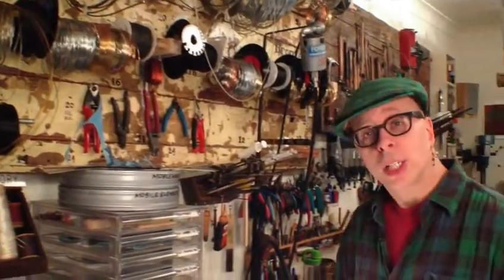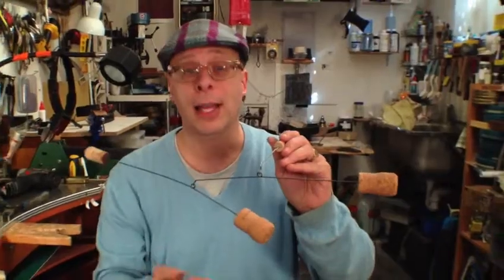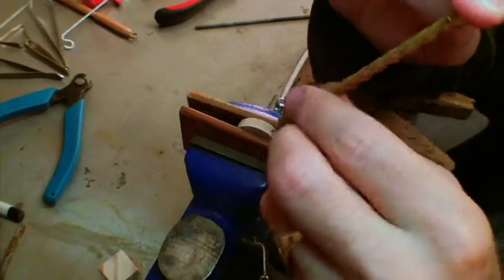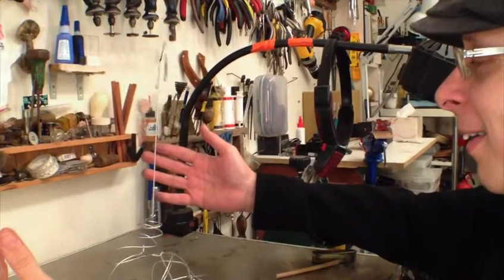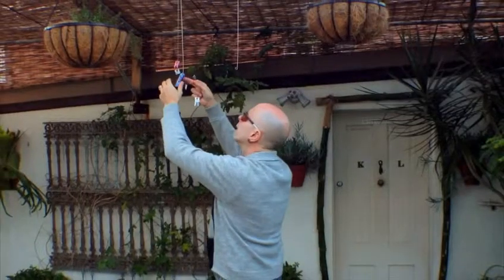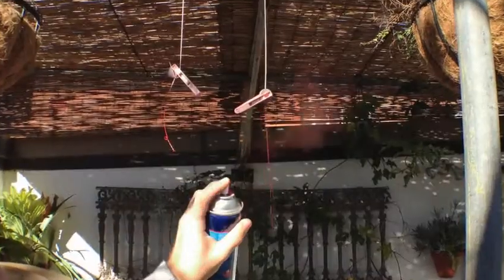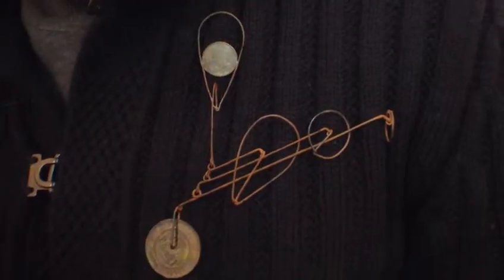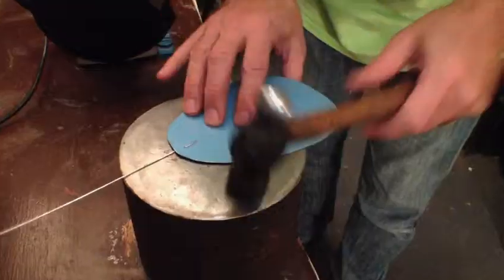Poetry in Motion Trailer Artful Gathering 2013, with Keith Lo Bue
Join Keith in this wonderful and unique workshop, Poetry in Motion.